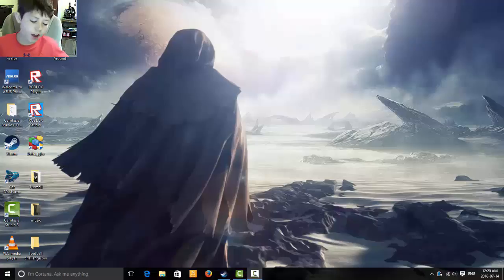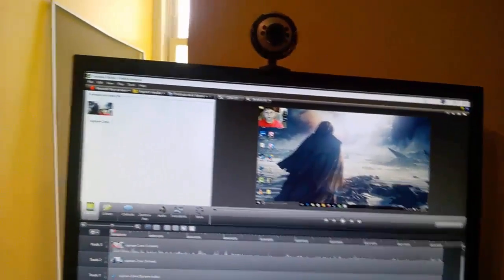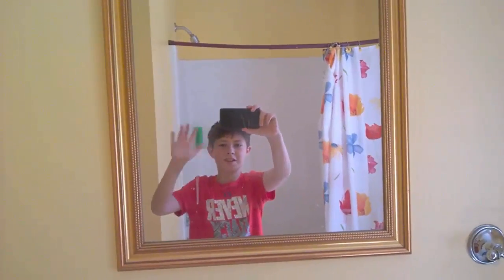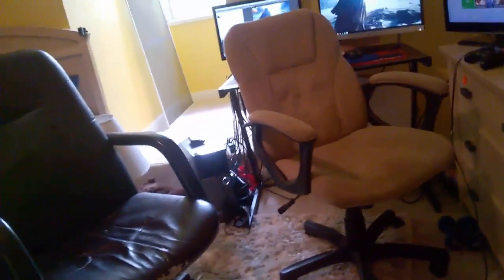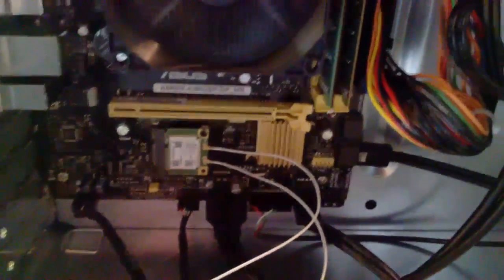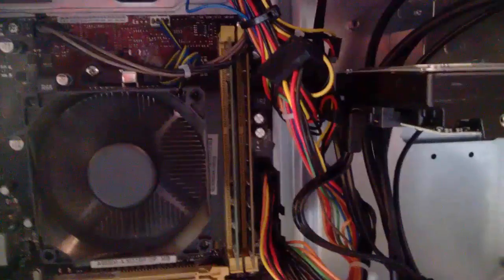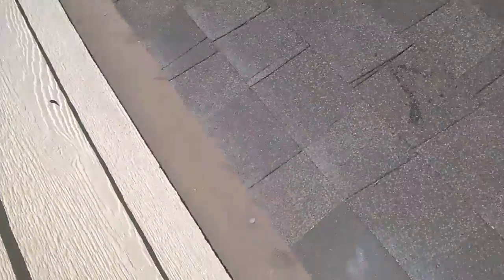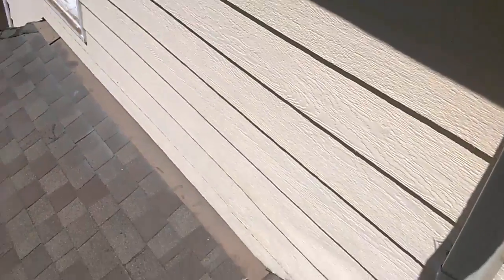my setup tour